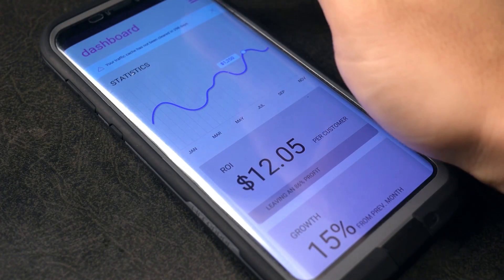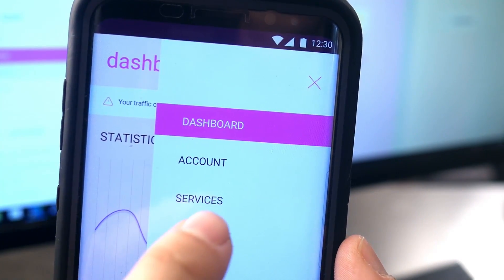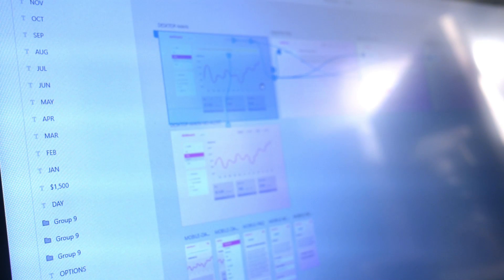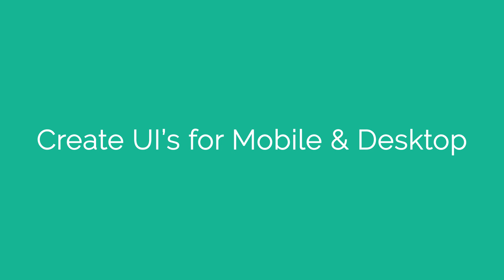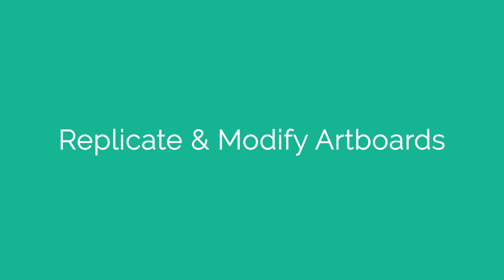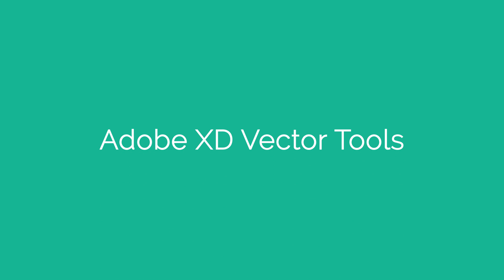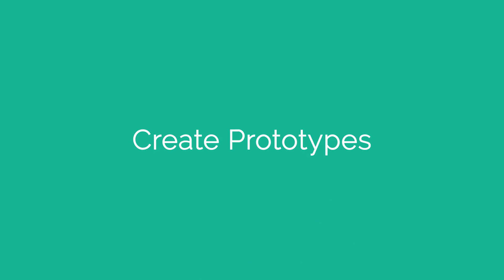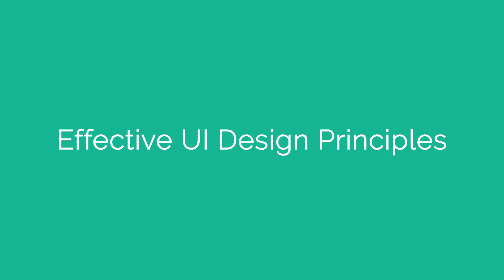Design Awesome UI's with Adobe Experience Design CC 2018 [Course Trailer]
(Get this course and *all others* for $9!)

Adobe Experience Design, also known as Adobe XD, has recently graduated from beta to Adobe XD CC 2018!

This powerful UI design and prototyping tool is sure to be a staple in UI design for quite some time. It allows you to build user interfaces from scratch, and create prototypes with ease. In short, it's going to make your life a lot easier as a UI designer.

In this course, you're going to learn by doing. By tackling a UI project, we're going to learn the tools and the XD interface by necessity. This is how we all learn best! That's why you won't find any slides in this course.

The topics that you will learn:

- Create a UI for desktop and mobile from scratch
- Quickly replicating and modifying artboards
- Using the Adobe XD vector tools for design
- Creating prototypes between your artboards
- Effective UI design principles
- Things you will need:

- An eagerness to improve as a designer!
- This 90 minute course will take you from zero to hero in the shortest time possible.

So, if you're ready to learn, let's begin!